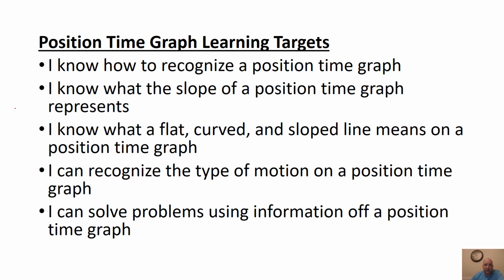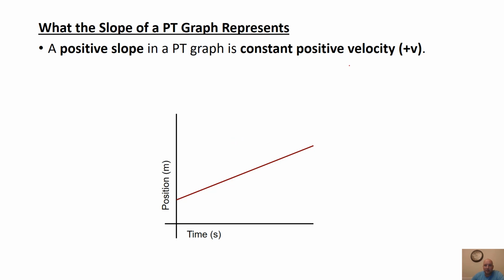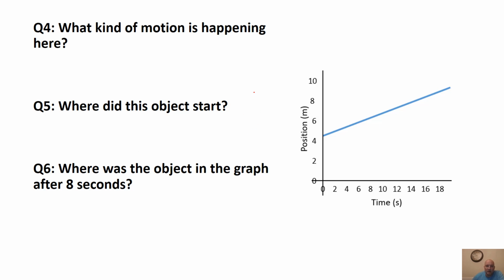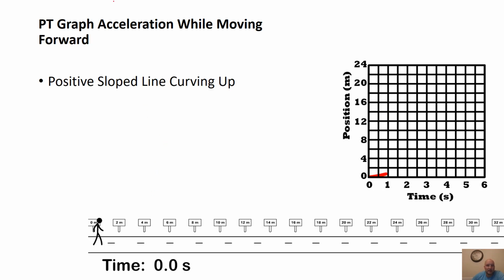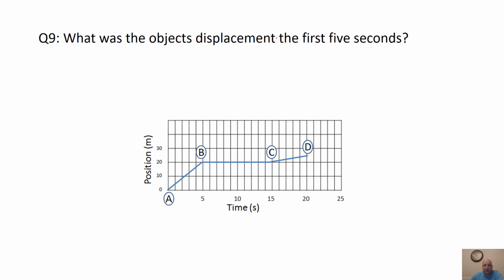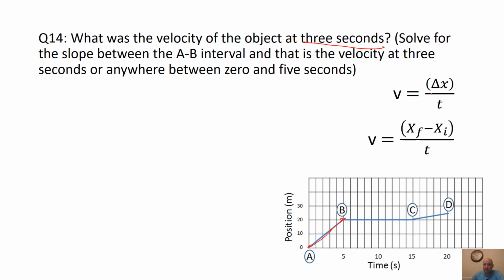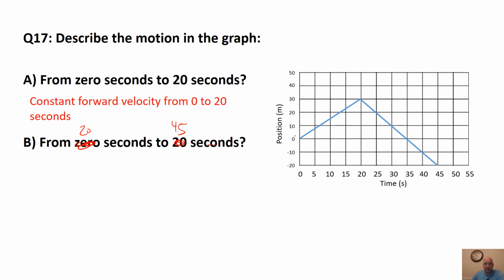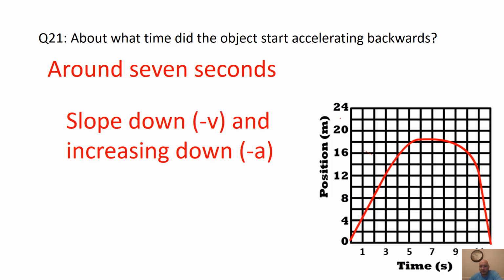Physics Lesson 4 PT Graphs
Position Time Graph Learning Targets
I know how to recognize a position time graph
I know what the slope of a position time graph represents
I know what a flat, curved, and sloped line means on a position time graph
I can recognize the type of motion on a position time graph
I can solve problems using information off a position time graph